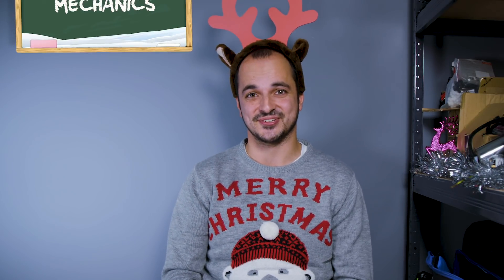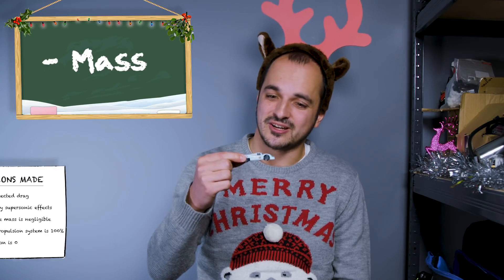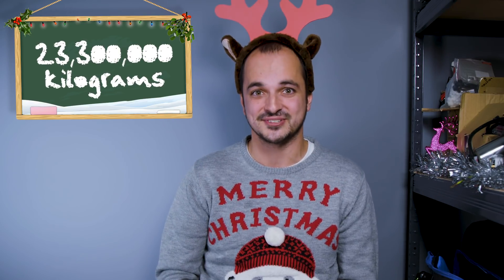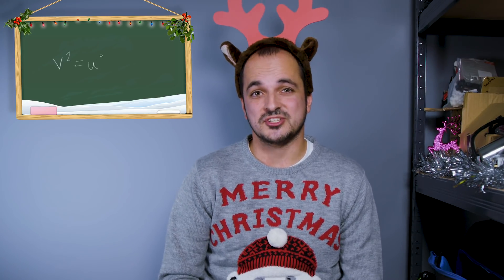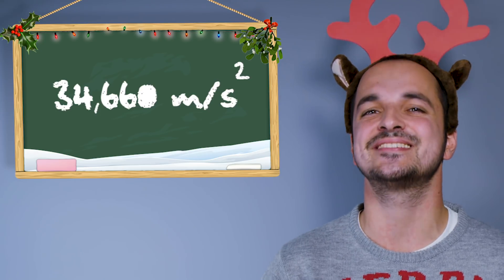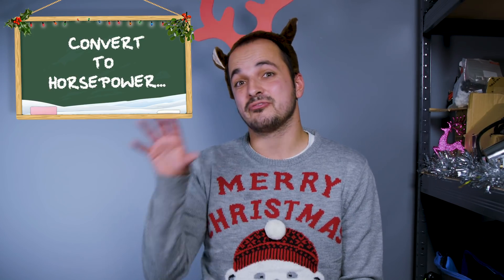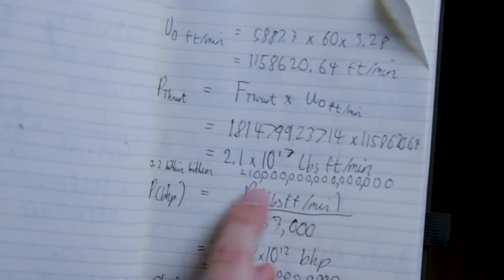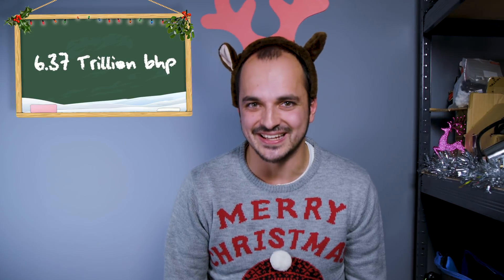How much horsepower does Santa's sleigh have? - Mike's Mechanics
Being a petrolhead at Christmas time can be tough – your family is forcing you to partake in the festivities and you’ve heard Mariah Carey on the radio one too many times for your liking. Well we’ve managed to mix Christmas with a bit of automotive engineering, answering a question that you’ve definitely never asked.

Our engineering nerd Mike Fernie has been sitting with his calculator and a notebook for many nights to figure out the answer to this pressing Christmas matter – how much horsepower does Santa’s sleigh need to take-off? Spoiler alert – a lot.